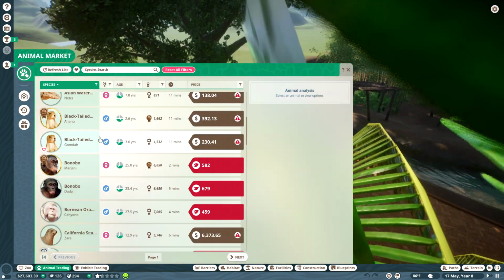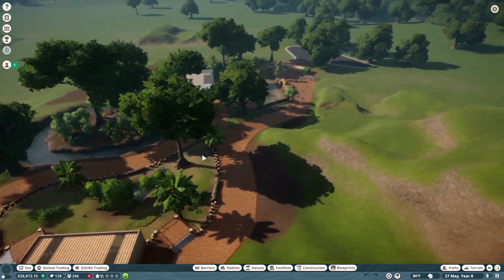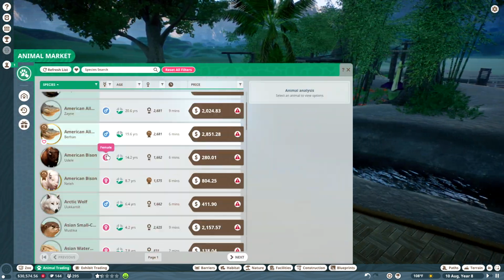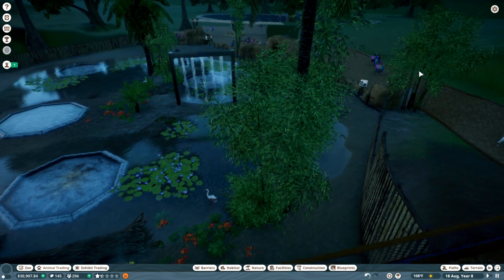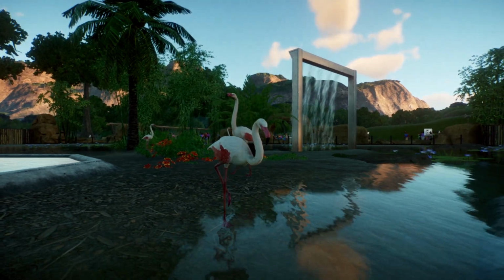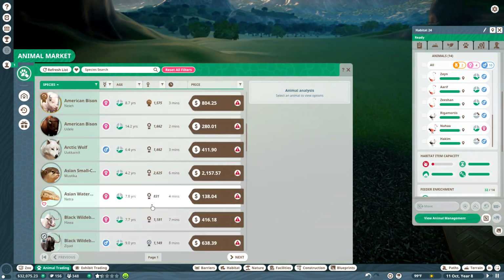🐒Palm-City Zoo | Ep. 3 | Planet Zoo🐒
Hello Everyone, it's Zooify here! So SO SO sorry for the wait! We have jumped back in today for a new episode
This will be a Tropical Zoo series.

In this Episode we add a food court and attempt to get lar gibbons

All credit to J.J. Ipsen for the music